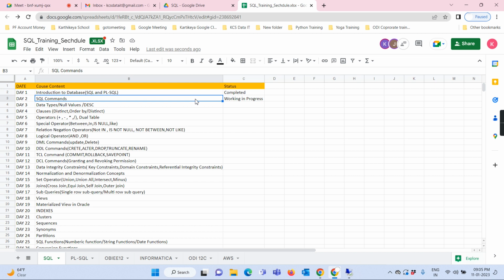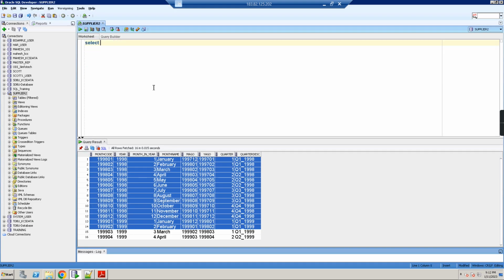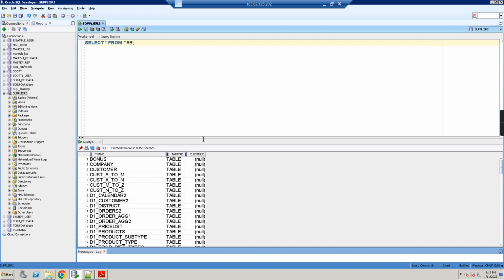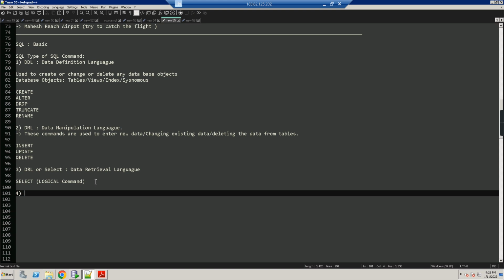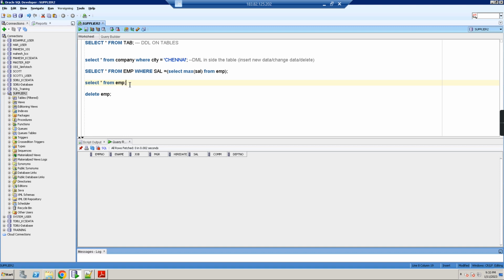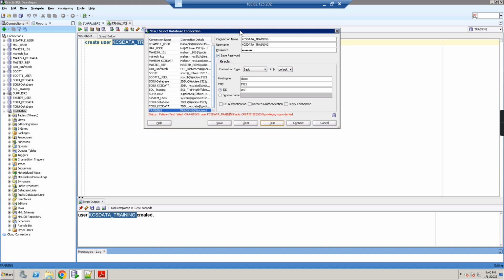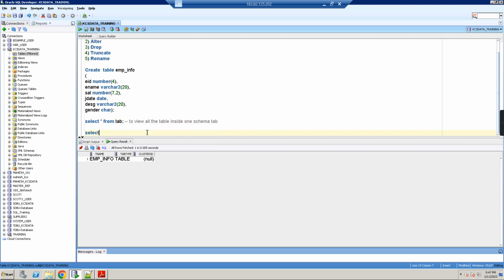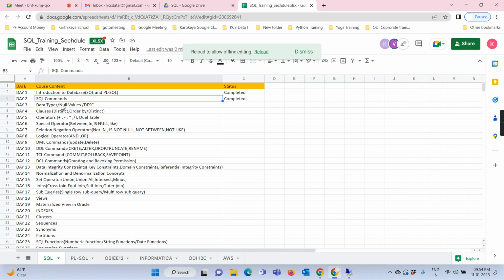SQL Day 1